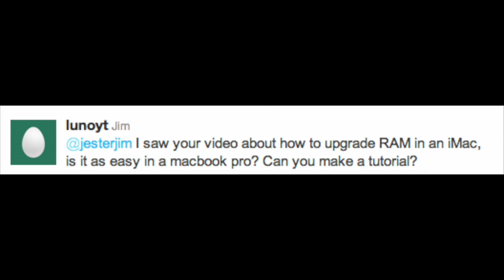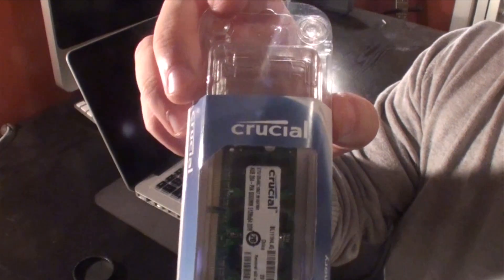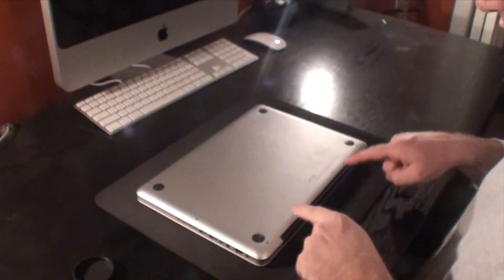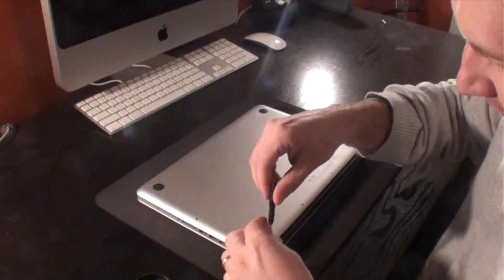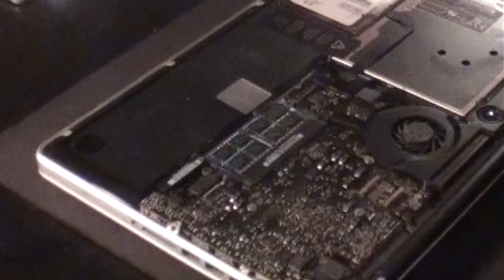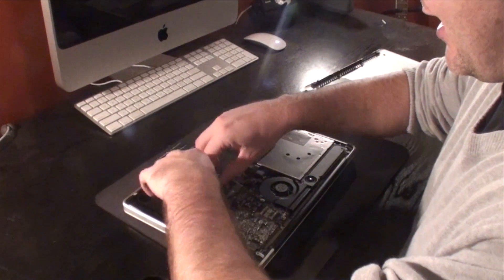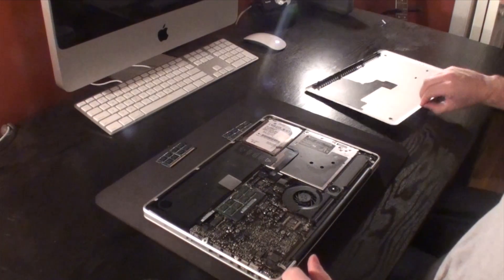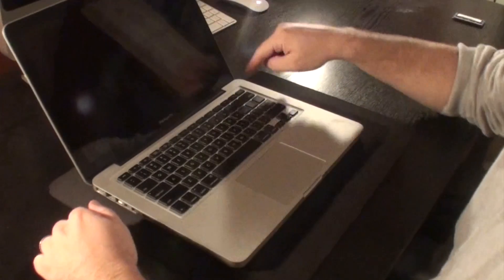How to upgrade the RAM in a macbook pro